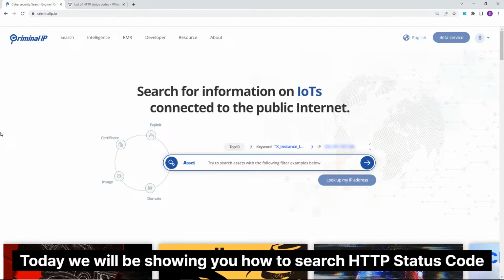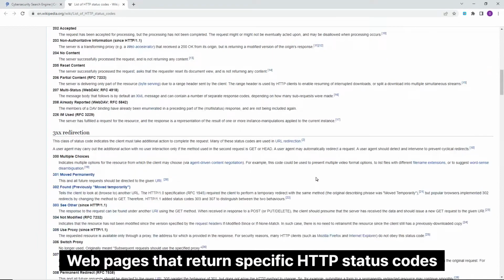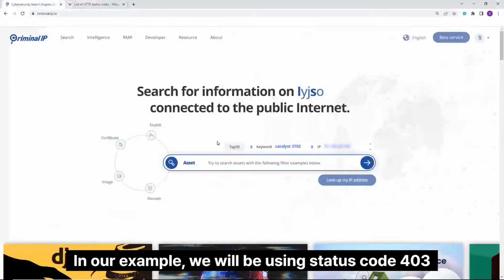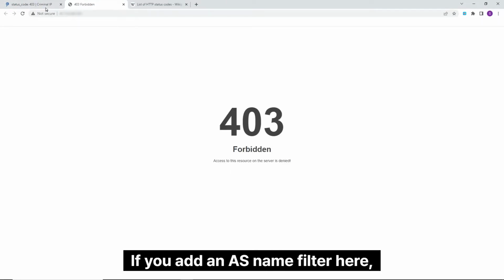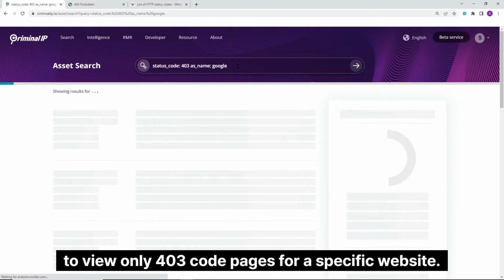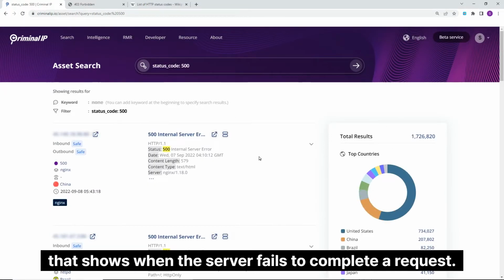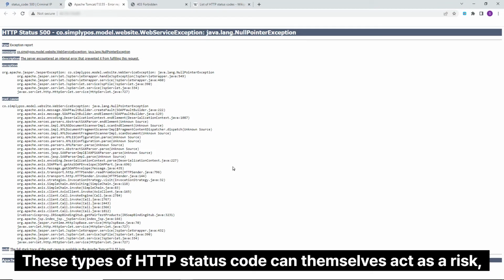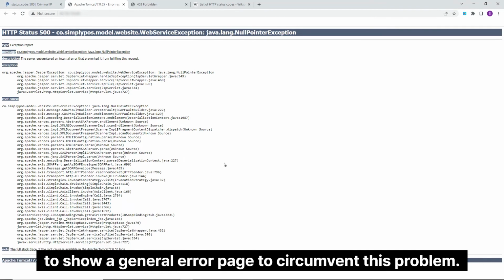Criminal IP Search 101- How to Find Web Page Specific HTTP Status Code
HTTP status codes tell the client which actions were taken by the server with these requests. Some web pages expose the cause of the error along with the HTTP status code. And this could be a clue to a potential vulnerability that could be used in an attack. In this video, we cover how to utilize Criminal IP’s Asset Search's status_code filter to search for pages containing these specific codes.